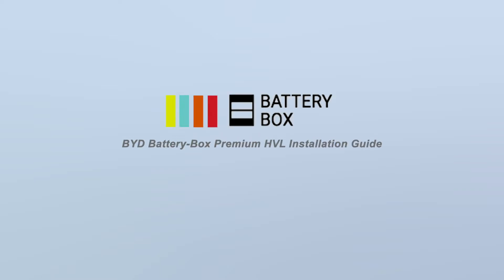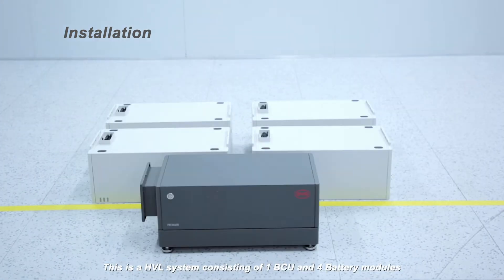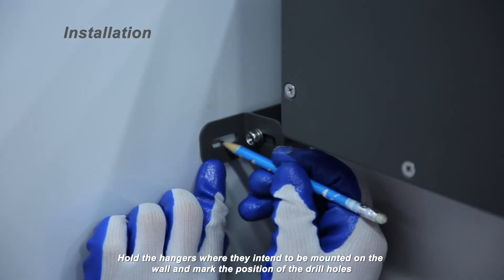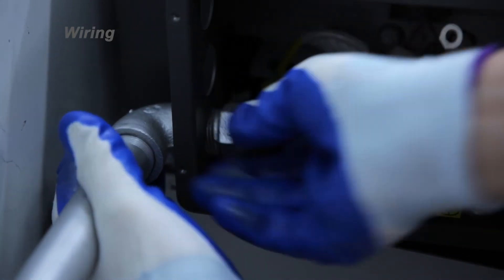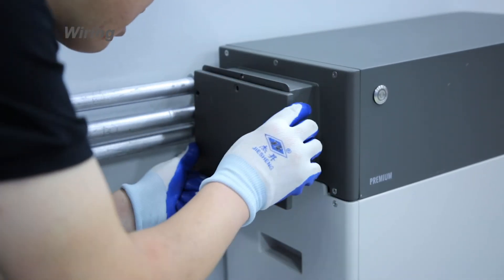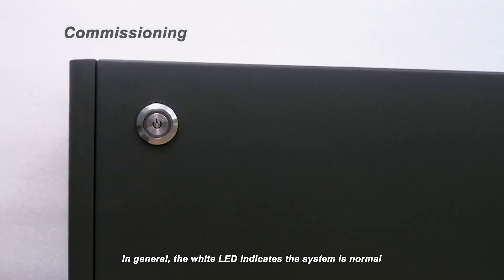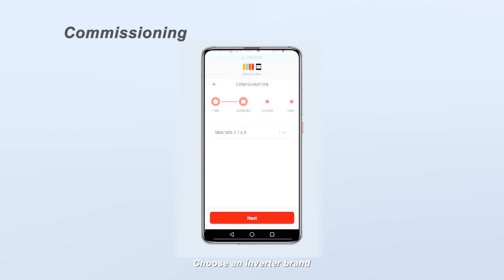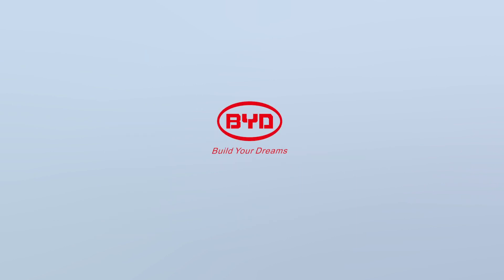BYD Battery-Box Premium HVL Installation Guide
BYD Battery-Box High Voltage HVL Installation